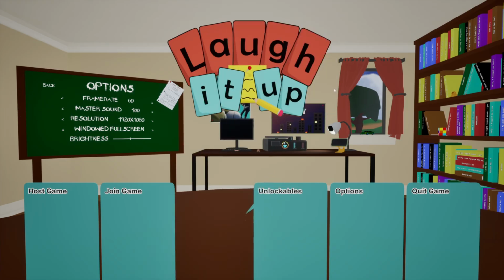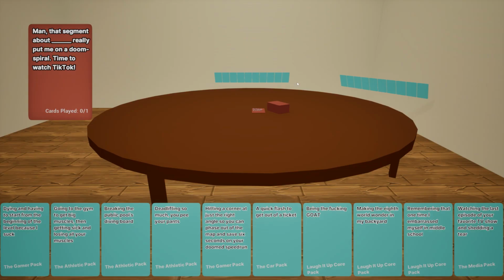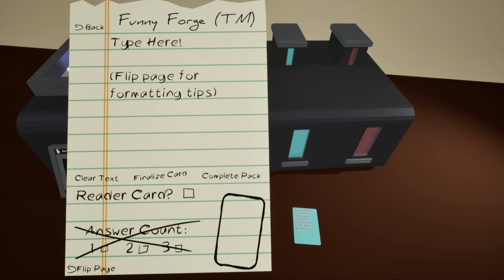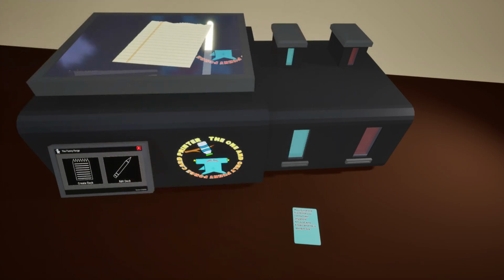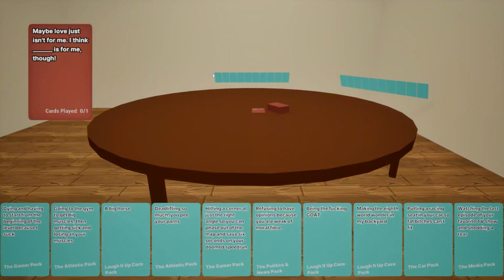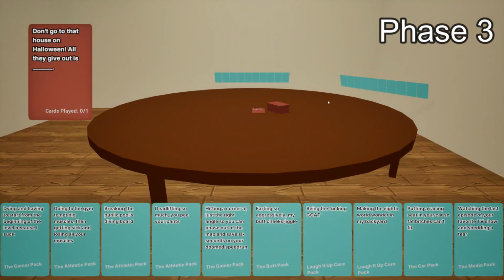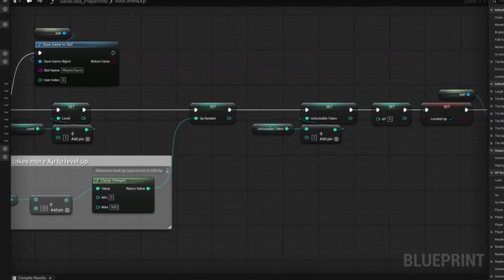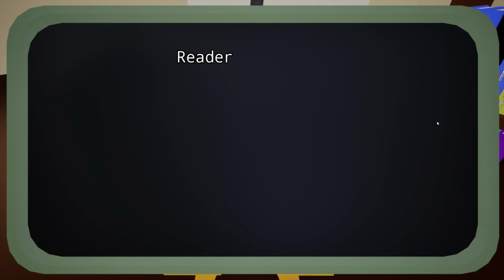Devlog 02 - Turning Ideas into Mechanics! | Laugh It Up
This is episode 2 of our devlogs. We talk about what we think are some of the important mechanics of our game.